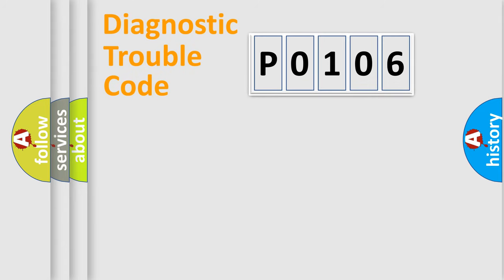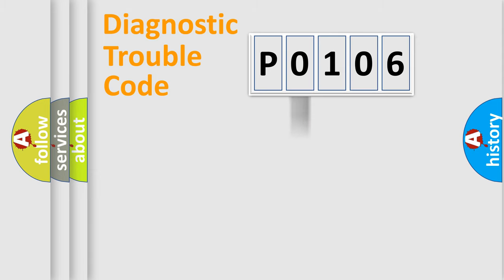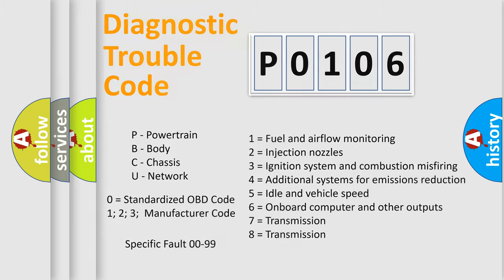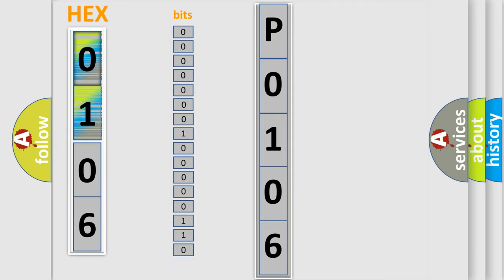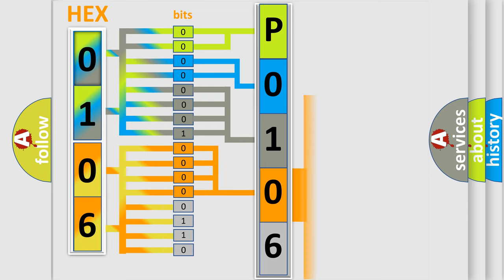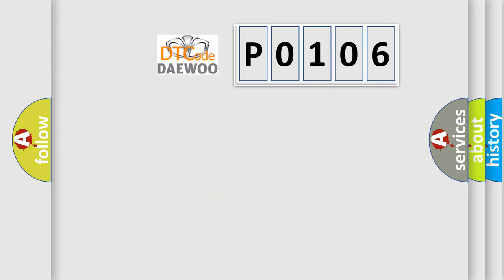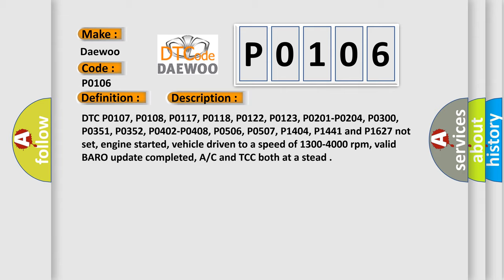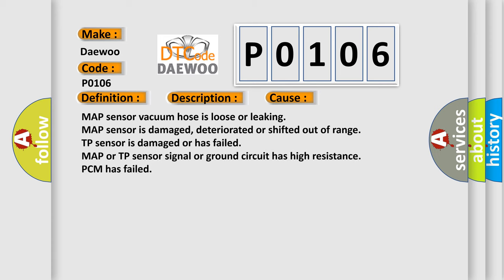DTC Daewoo P0106 Short Explanation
The video focuses on the basic Daewoo specific diagnostic error code.
Contents:
0:21 Basic DTC analysis according to OBD2 protocol standard.
1:48 Insight into programming
2:58 A diagnostically understandable description of the Diagnostic Trouble Code
3:05 Basic error definition